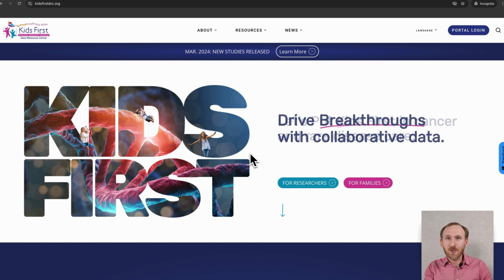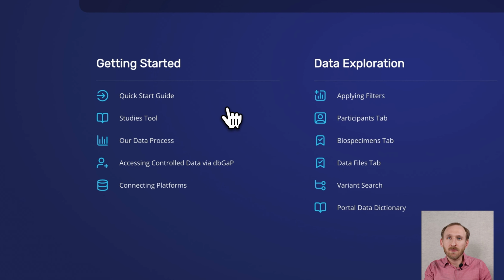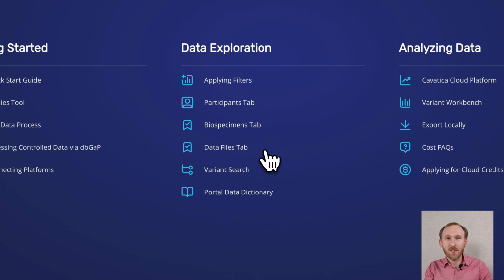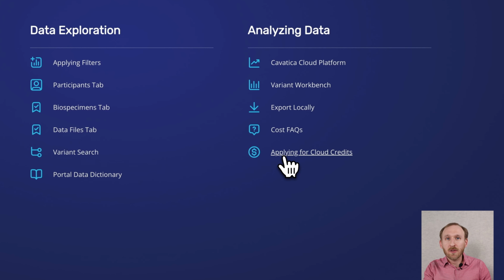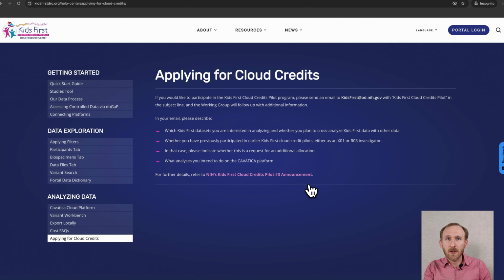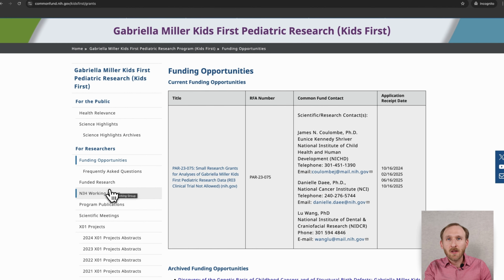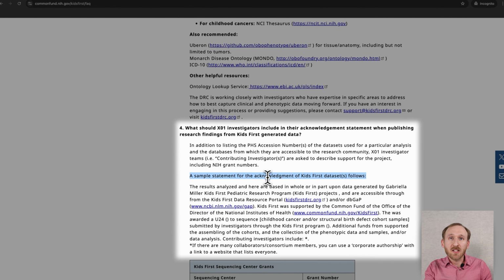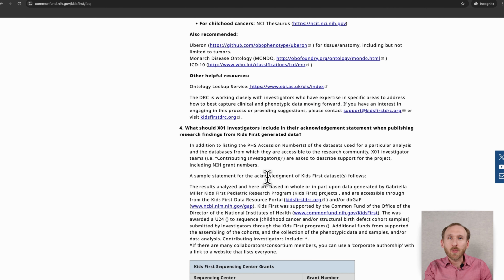Tutorial 9 - Resources to Support Your Research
This tutorial highlights support resources available to optimize the CBTN pediatric brain tumor study Kids First DRC ecosystem.

Learn where to find guidance, training, cloud support, funding opportunities, attribution instructions, and office hours to help advance research.

Additional questions? Join portal experts from the CBTN support team for user support sessions, held monthly on the 1st Tuesday (10-11 am ET) and 3rd Thursday (2-3 pm ET). Add the invite to your calendar

Contents
00:00 - Introduction
00:38 - Kids First Help Center
00:55 - Getting Started in the Kids First Help Center
01:21 - Data Exploration in the Kids First Help Center
01:52 - Cloud credit program
02:37 - Research support opportunities through the NIH Common Fund
03:15 - Citing Kids First in your research

Gabriella Miller Kids First Pediatric Research Program (Kids First) Cloud Credits Pilot Program and other funding opportunities